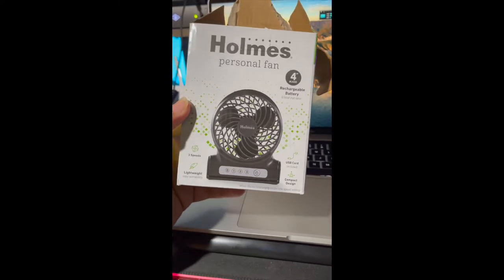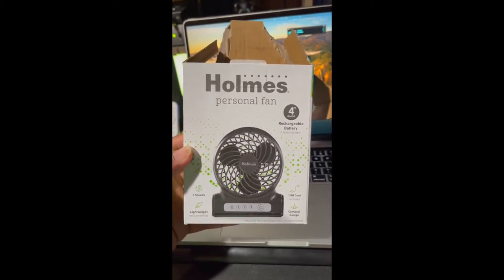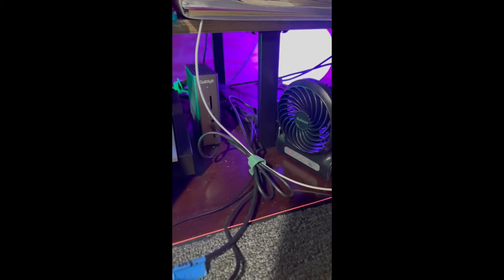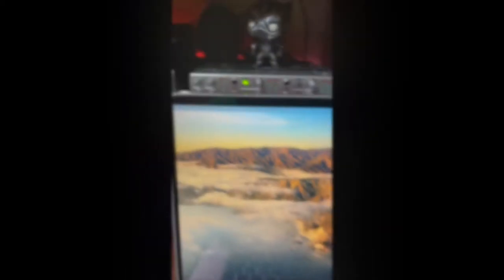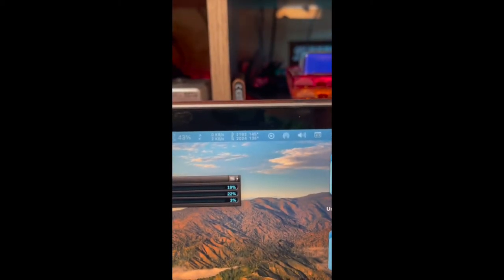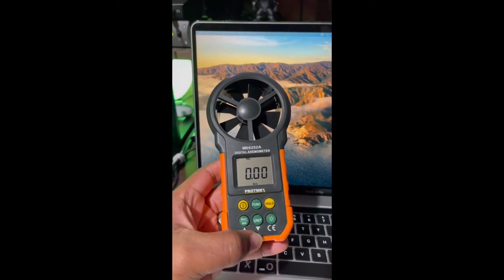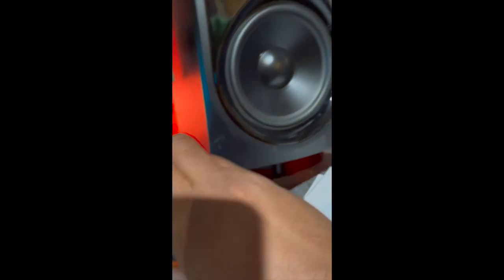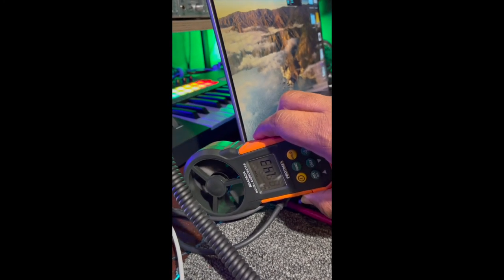MacBook 16 and UAD Apollo Cooling Solution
Blow air across the exhaust of your MacBook for an improved cooling system. Don't suck at opening your MacBook, adding thermal pad and paste, or buying a cooling pad. Blow with the Holmes HPF0467 4" Personal fan.

Saint Louis Ave is coming July 16, 2021